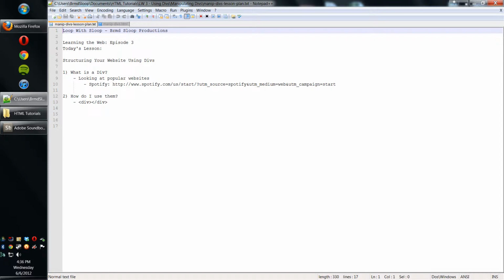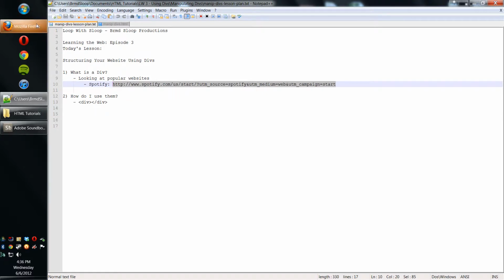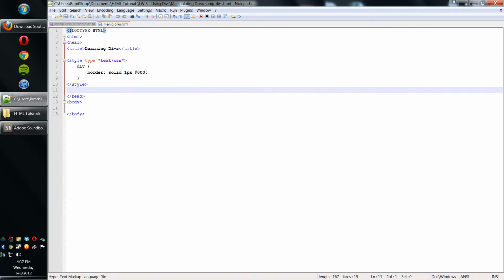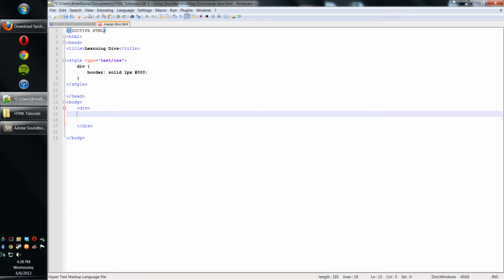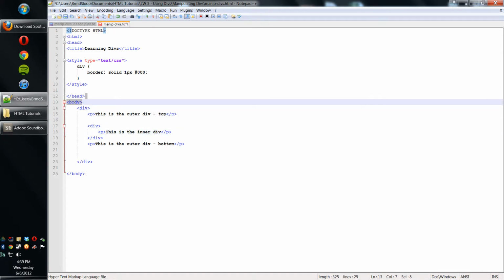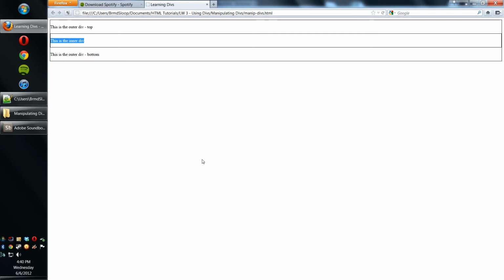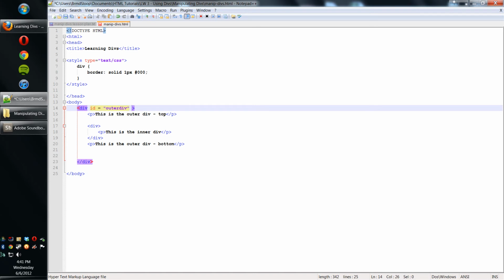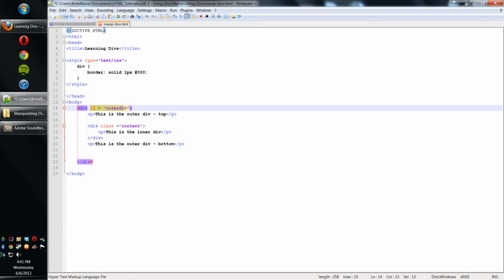Learning the Web 3: How to Use Divs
In the video we learn how to implement divs into your HTML code.

Welcome to the Loop with Sloop. This is the 3rd episode of my Learning the Web series.

I will try to answer it if I can.